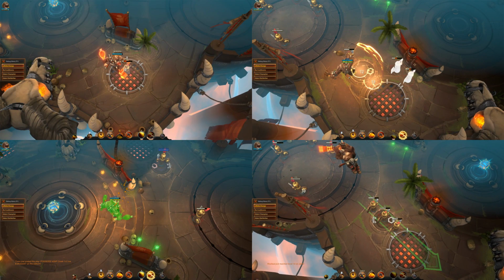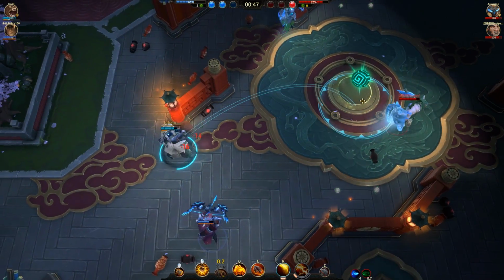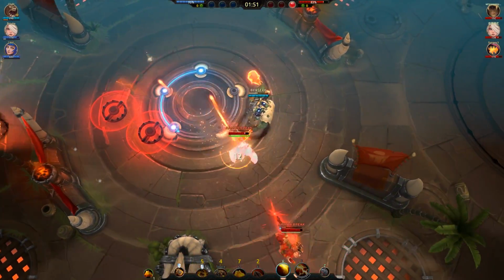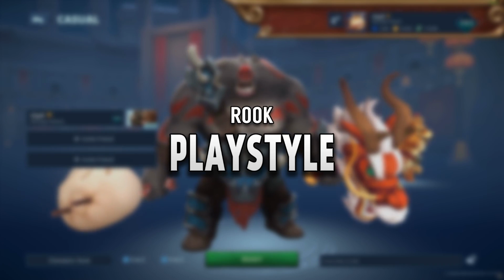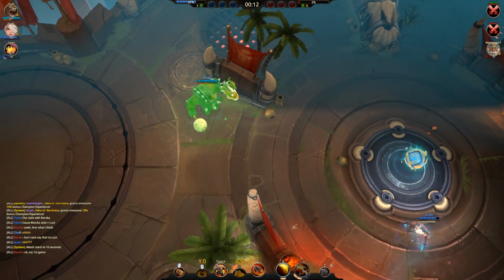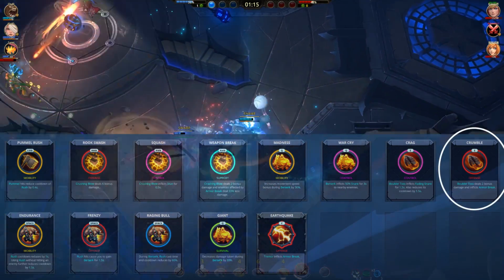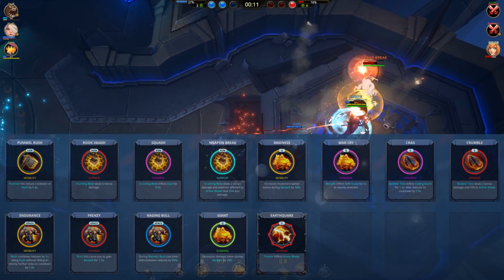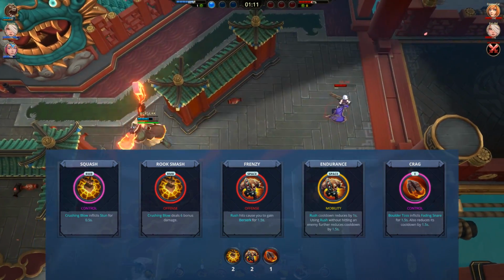Rook Guide - Detailed Champion Guides | Battlerite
Hey guys, got a new Battlerite video for you today!

This video is an in-depth and detailed guide on Rook, an aggressive melee champion who excels in dealing burst melee damage with his hammer and piece of meat!

In this video, I go through all of Rook's abilities and battlerites and give my thoughts on them. I discuss about his playstyle, show some of my loadouts for Rook and also talk about some potential team comps with Rook!

Section timestamps:
1:34 - Abilities
7:38 - Playstyle
10:18 - Battlerites
16:34 - Loadouts
17:24 - Team Comps

I stream 3 days a week now on Twitch, so follow me there to watch me play various games live!

If you're into play-by-play breakdown and analysis of Battlerite gameplay, you can check out my friend, Ayydrill's Battle Breakdown video series on his channel: